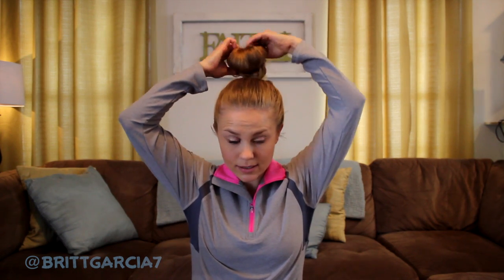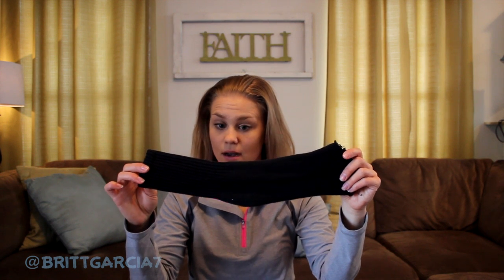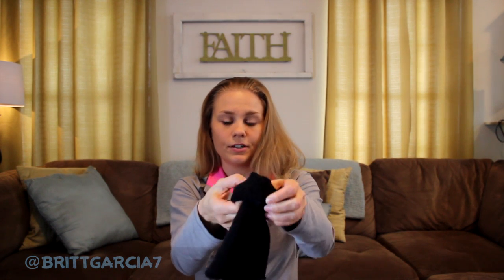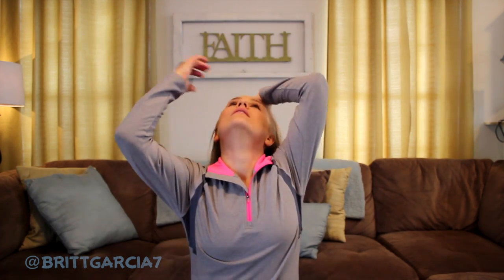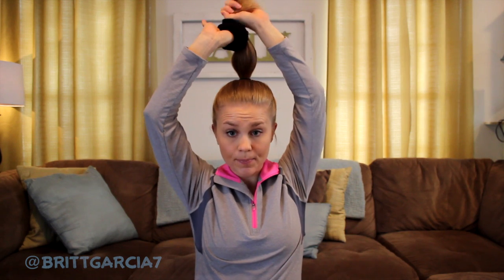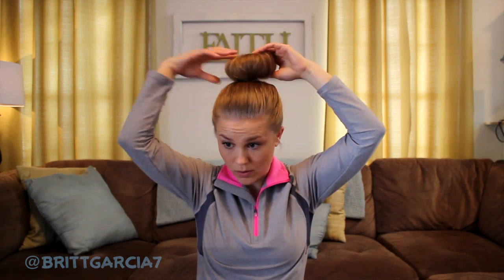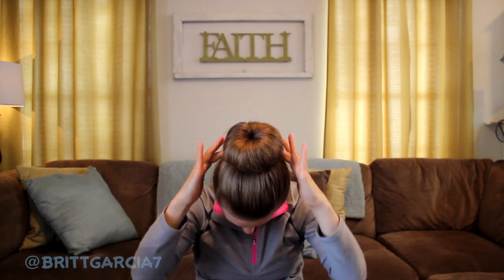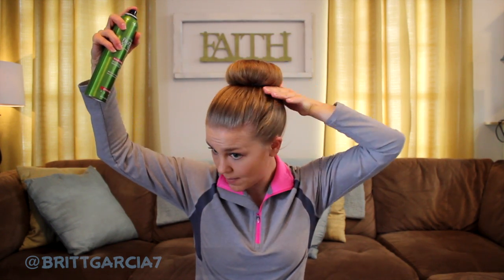How To Create a Sock Bun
Sock Bun!
1) Cut the toe off of a sock and roll it into a donut shape.
2) Start by putting your hair into a basic ponytail.
3) Place the sock around your ponytail.
4) Begin rolling and tucking hair as you move the sock down.
5) Tuck in stray hairs.
6) Finish with a little hairspray & YOU ARE DONE!!